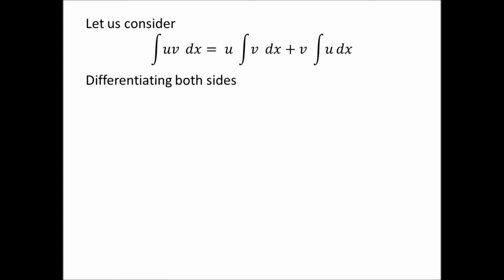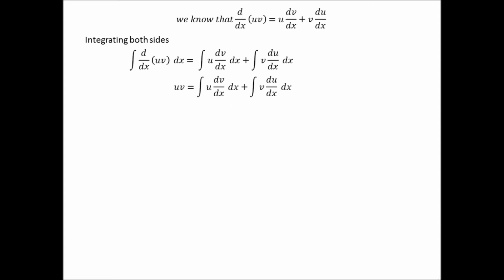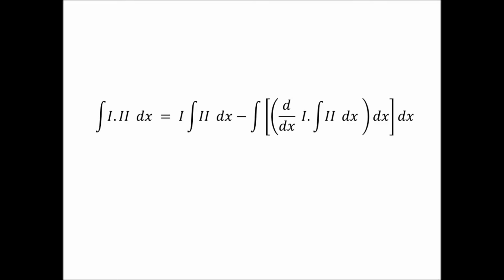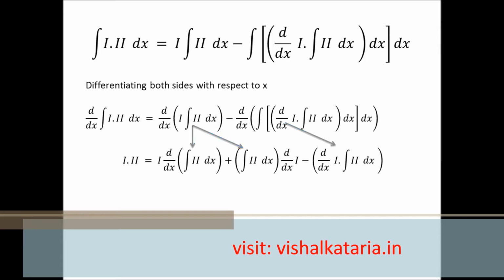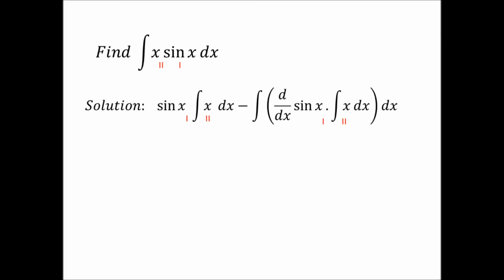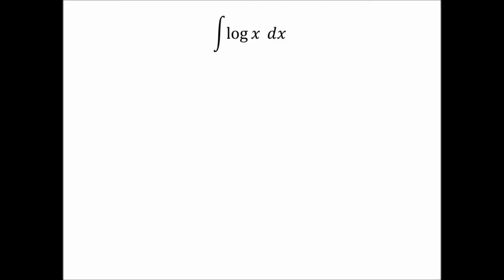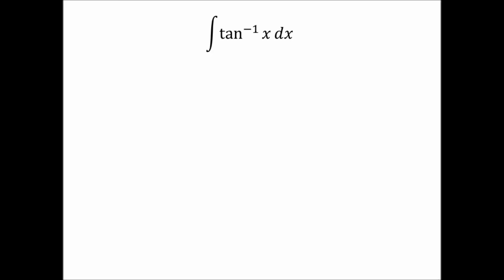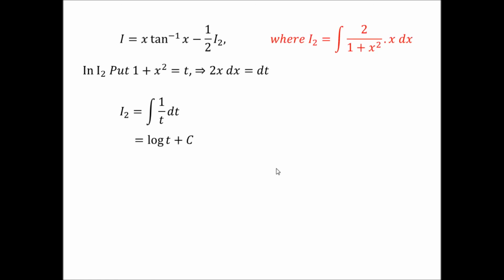Integration By Parts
Introduction to Integration by parts